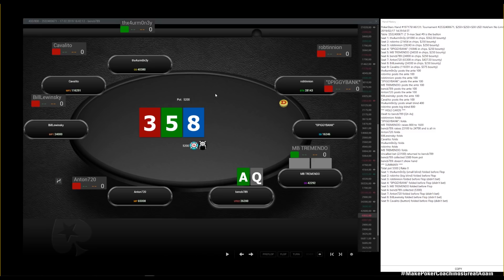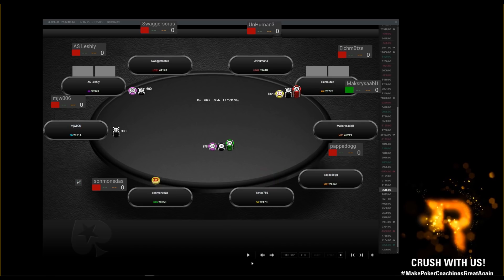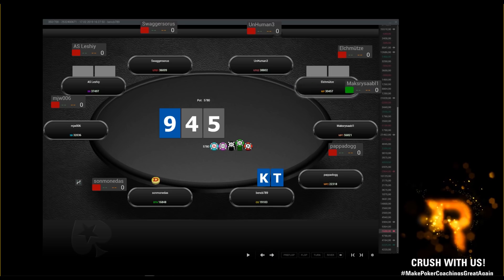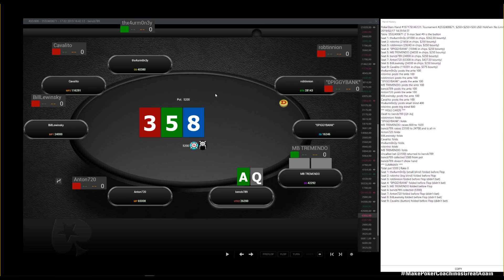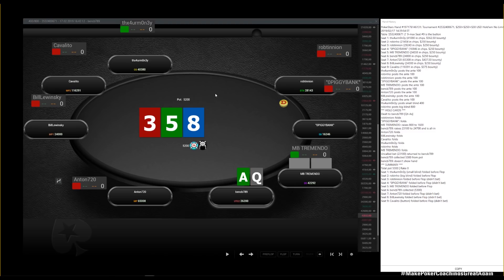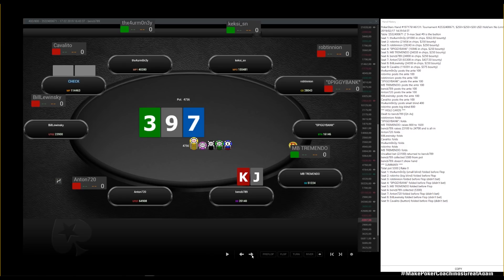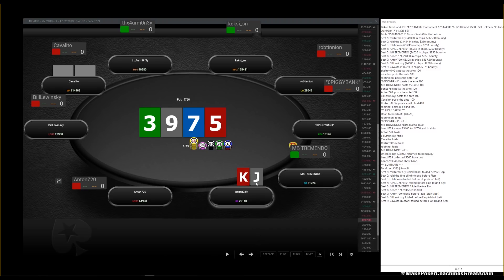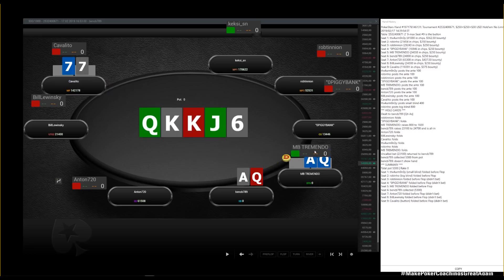$80,000 for 1st | Bounty Builder Review Part 2 with w3c.ray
PART 2 is here from Bencb and the BOUNTY MASTER w3c.ray!

Raise Your Edge is the premium online tournament poker training system for MTT’s. Our Tournament Masterclass is used by many crushers of online poker including Steffen Sontheimer (Go0se), Jeff Gross, Lex Veldhuis, Jaime Staples, Keven Martin and many more! Developed by the biggest winner in online poker for the last 3 years, bencb789, RYE is built to help win at the biggest stages; including WSOP, EPT, PCA, WPT and of course throughout all major online poker sites like Pokerstars, partypoker , 888 poker and more.